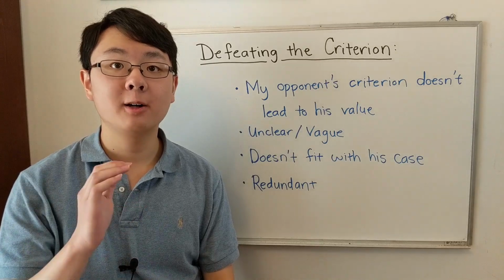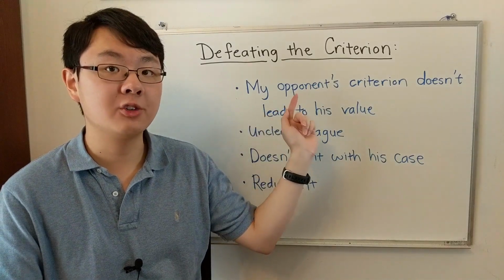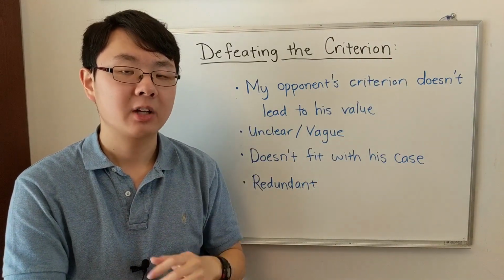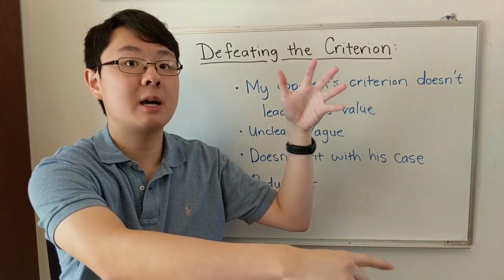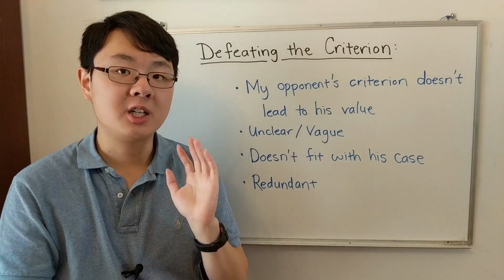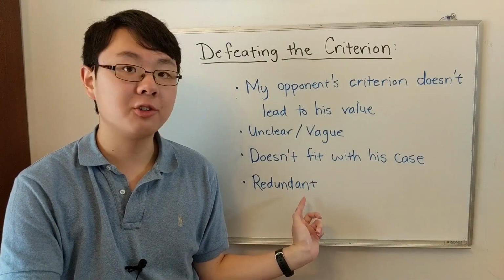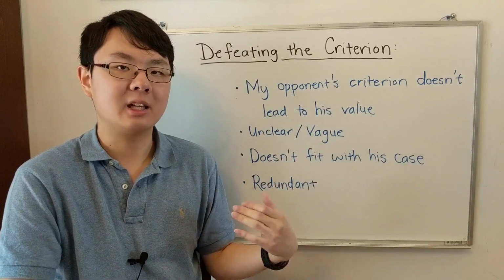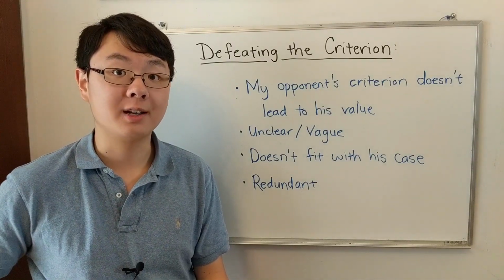Lincoln Douglas Debate 4.4: Defeating your Opponent's Criterion